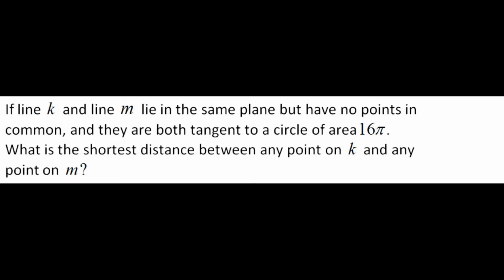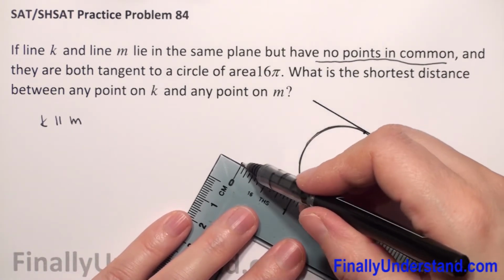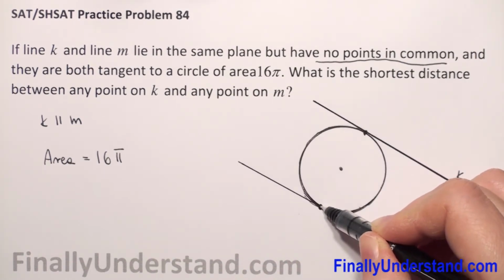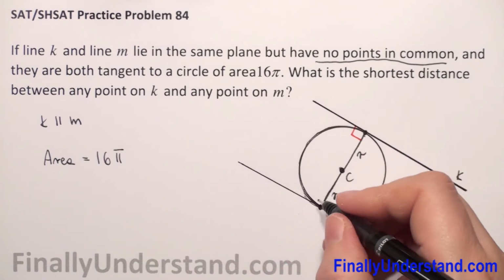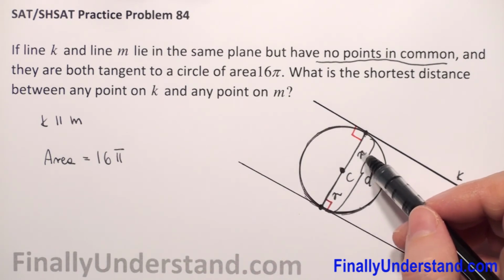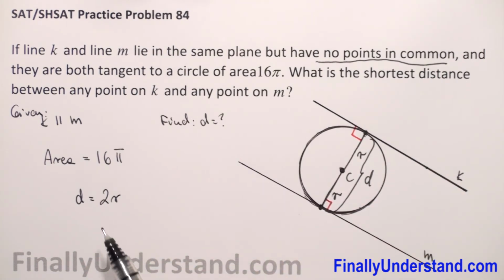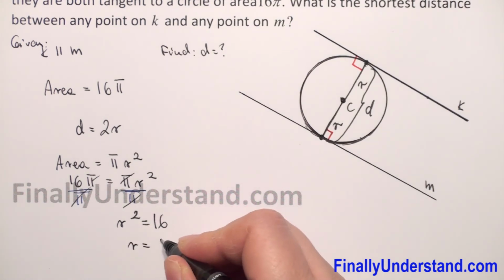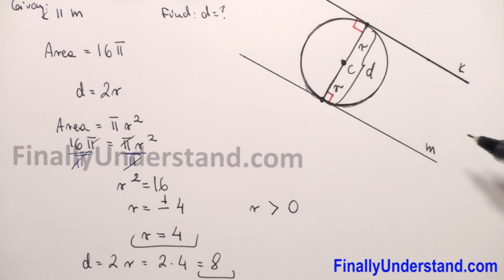SAT & SHSAT Practice Test Examples | Step-by-Step Math Solutions 84